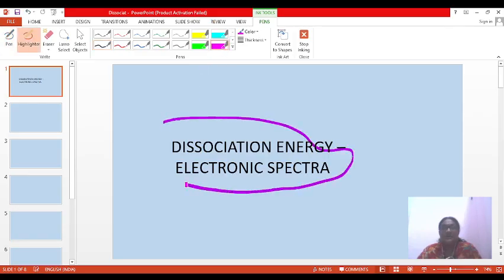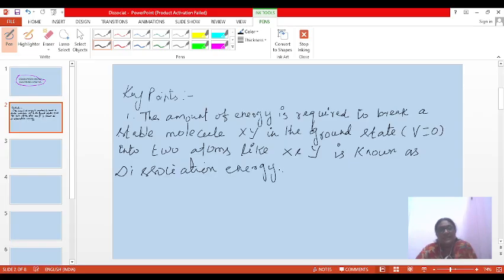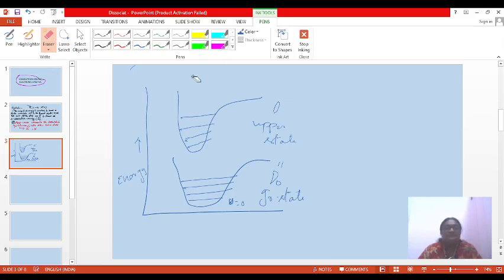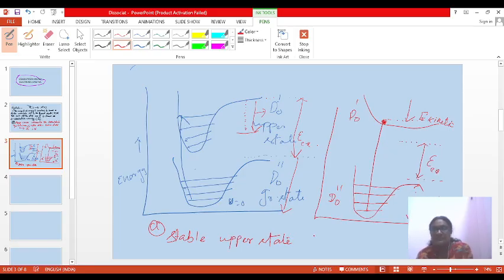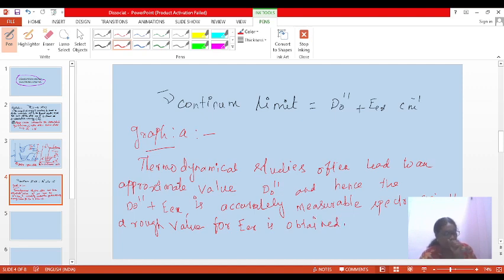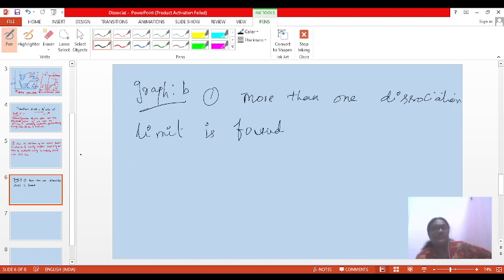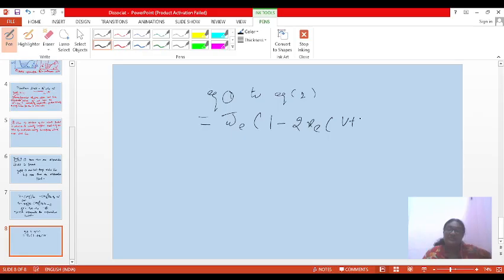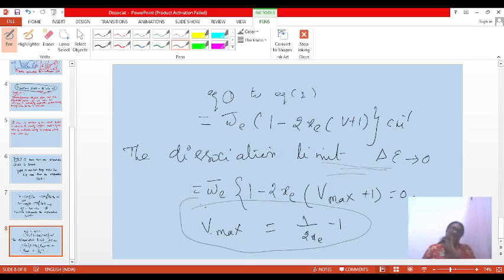### Dissociation#### energy### Electronic spectroscopy of molecules